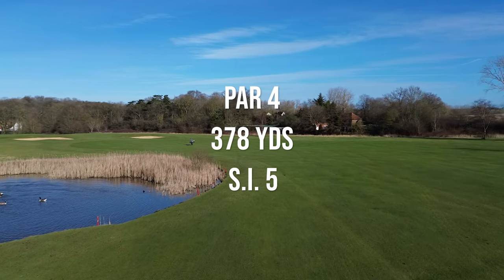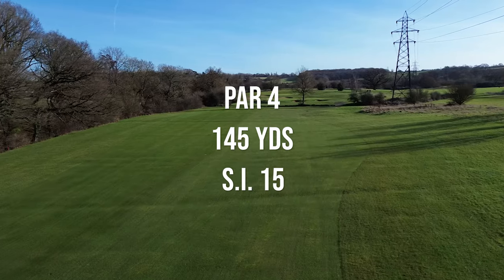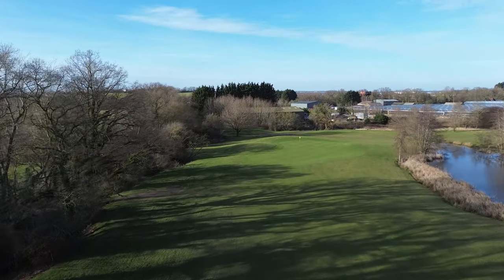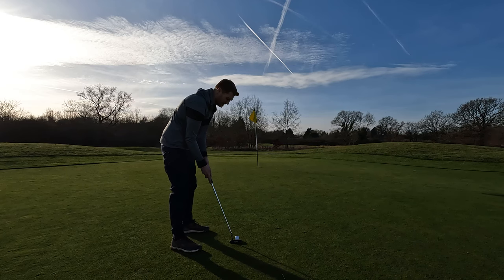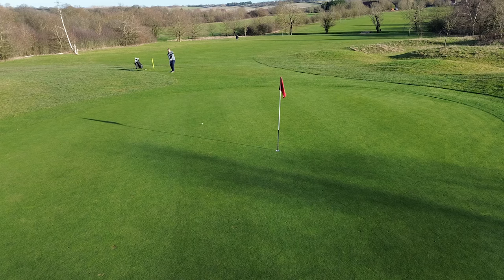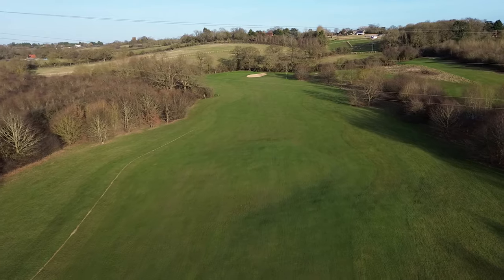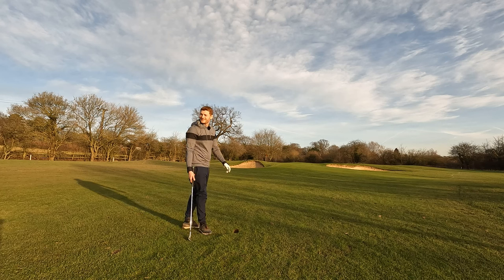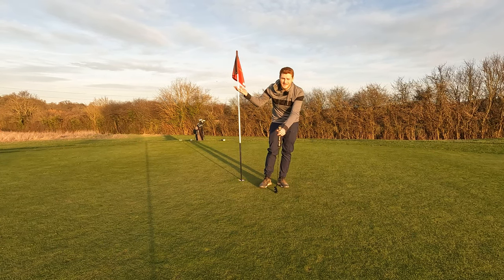Every Shot of a 10 Handicap Golfers Round!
Embark on a challenging golf adventure with Tom Roberts at Nazeing Golf Club, where he faces the elements with a 10 handicap. In this gripping video, witness the resilience of a golfer navigating wet conditions and the cold bite of winter, all while teeing off from winter mats. Each shot tells a story of determination as Tom showcases the unique challenges of playing in adverse weather, providing a raw and authentic portrayal of the game.

Join me in this wet and cold golf odyssey, as we explore Nazeing Golf Club and delve into the strategic decisions and precise shots required to navigate the course. Despite the challenging conditions, Tom's 10 handicap shines through, offering insights into the adaptability and skill required to excel in less-than-ideal circumstances. Subscribe to Tom Roberts Golf for an inside look at this demanding round, where every swing is a testament to the true spirit of the game, overcoming challenges with skill and passion.

Elevate your golfing experience by being part of a community that embraces the realities of playing in wet and cold conditions. Subscribe now to Tom Roberts Golf for exclusive content that captures the essence of golf in adverse weather, and join the journey where every stroke is a triumph against the elements.